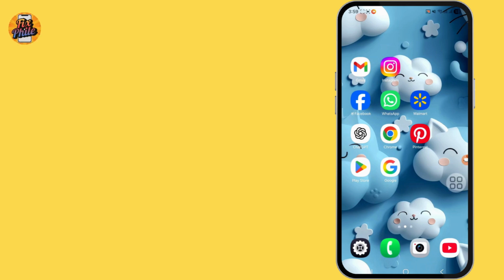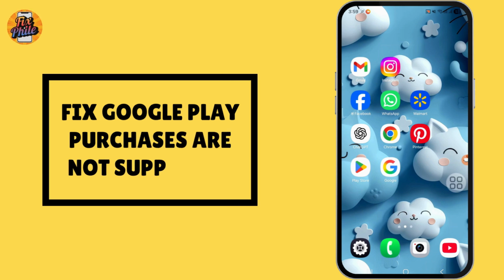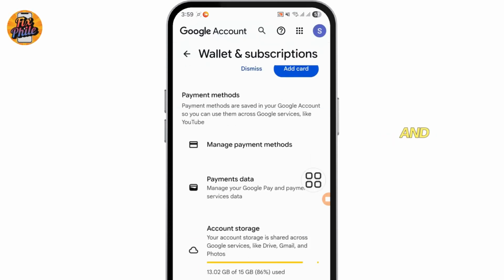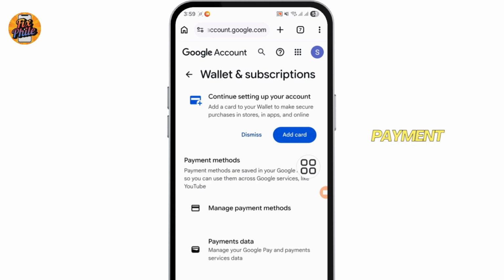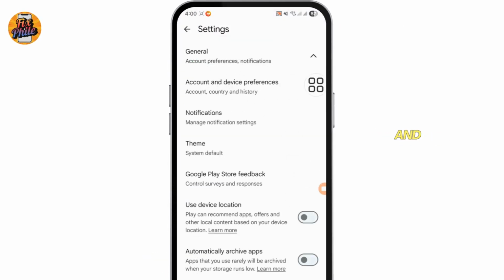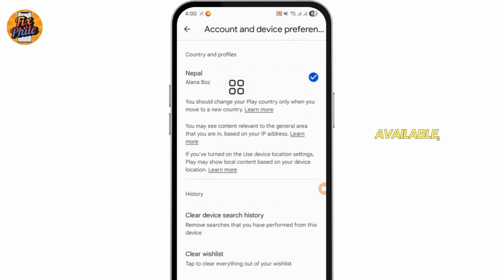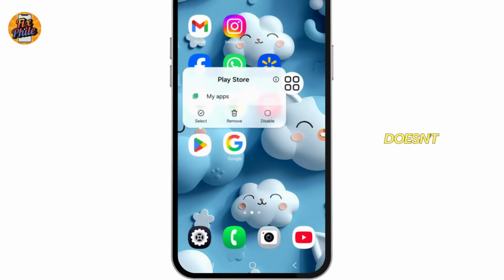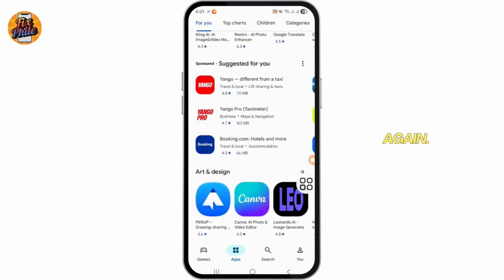How To Fix Google Play Purchases Are Not Supported On This Device 2026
Learn how to fix the "Google Play Purchases Are Not Supported On This Device" error on Google Play Store and restore in-app purchases and subscriptions.

This tutorial shows how to check device compatibility, update Google Play services, verify your account, and resolve purchase-related issues.

Timestamps:
00:05 – Check Device Compatibility
00:22 – Update Google Play Services
00:42 – Verify Google Account
00:58 – Clear Play Store Cache
01:14 – Done

This error may occur because of device restrictions, unsupported software versions, account issues, outdated Google Play services, or app compatibility limitations.